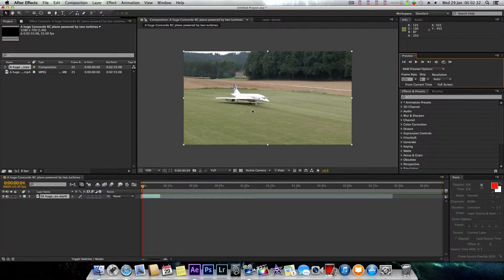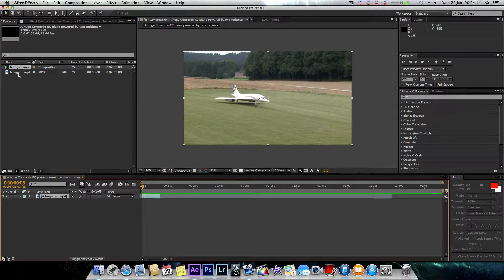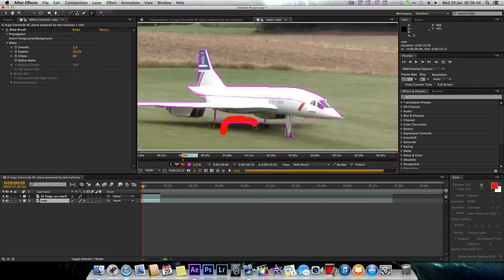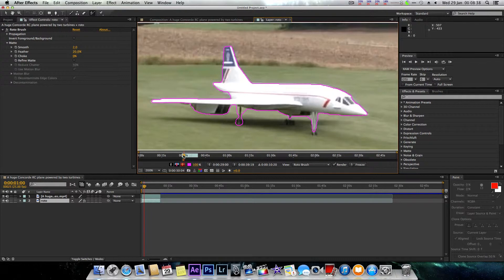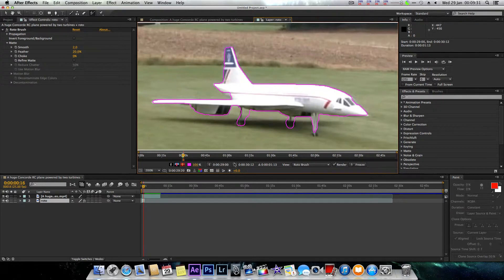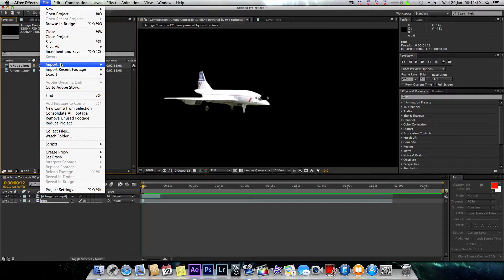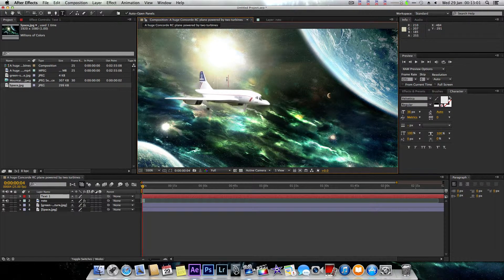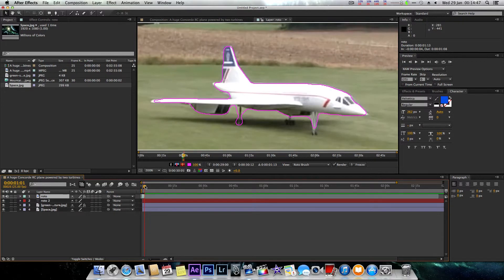Roto Brush in After Effects Tutorial